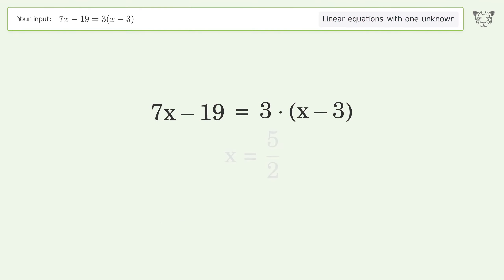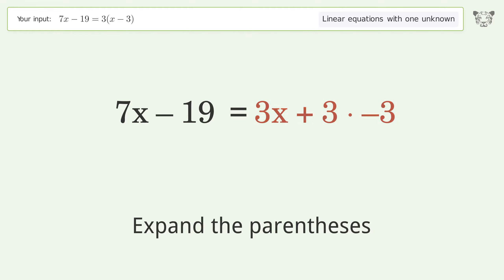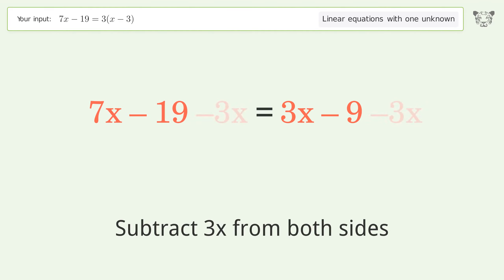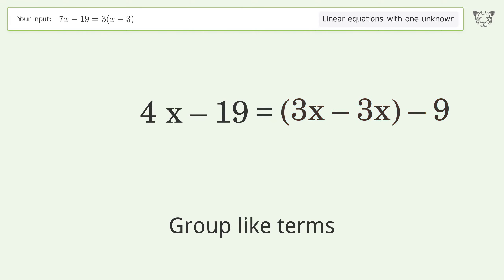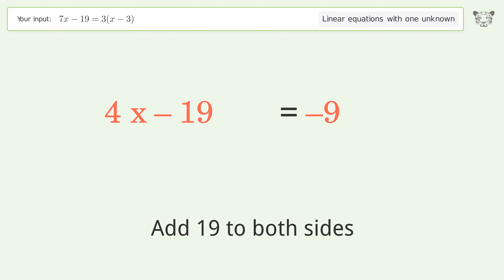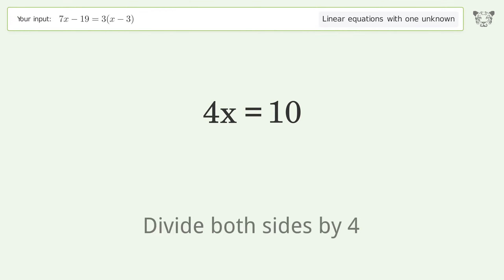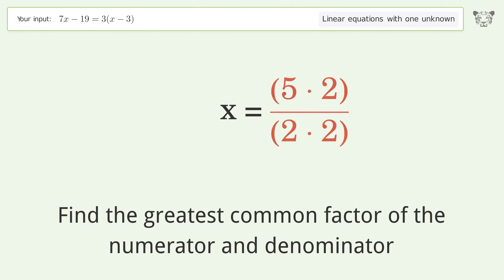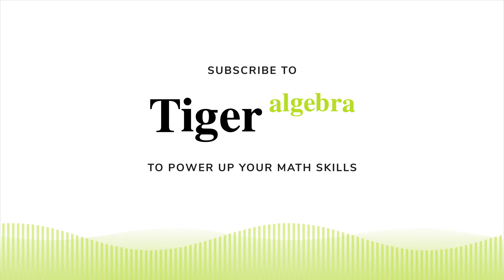Linear equation with one unknown: Solve 7x-19=3(x-3) step-by-step solution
Solving 7x-19=3(x-3) using the linear equation with one unknown solver

for a step-by-step and more tips and tricks for dealing with linear equations with one unknown.